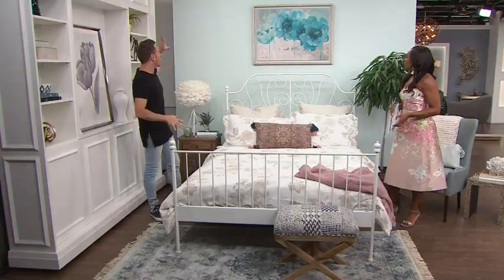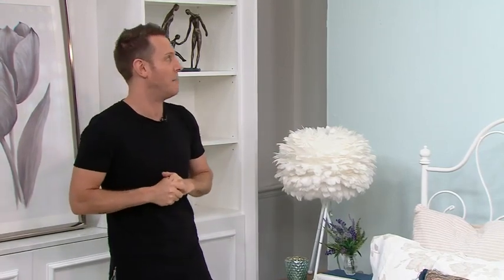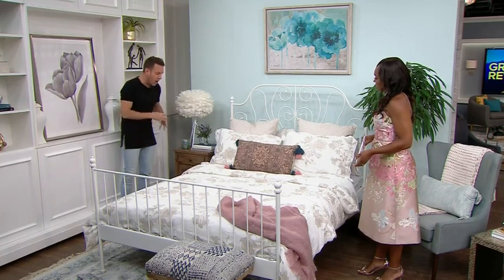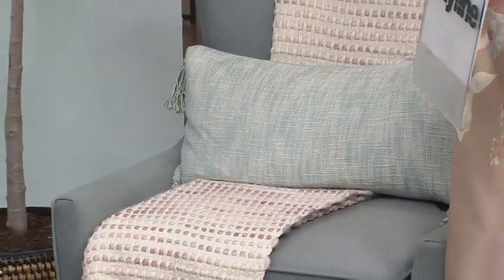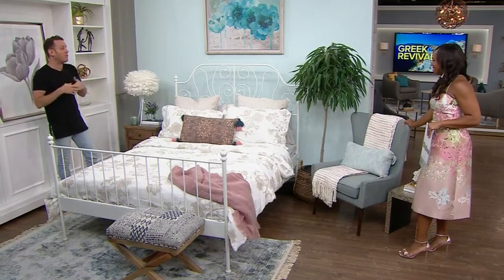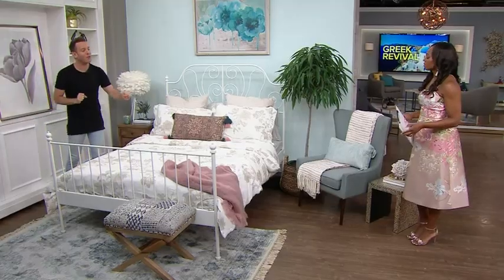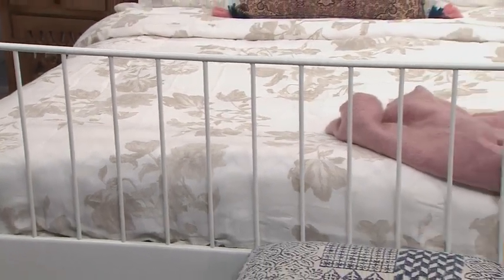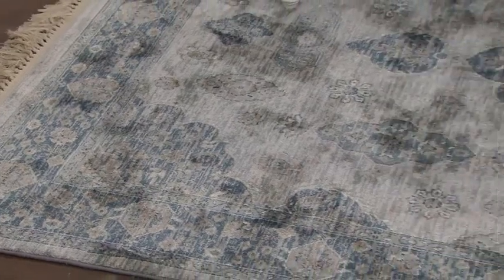Greek décor and style inspiration to infuse into your home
Designer Shai Deluca-Tamasi shares decor inspiration from everyone's favourite musical, Mamma Mia!, and the gorgeous islands of Greece.